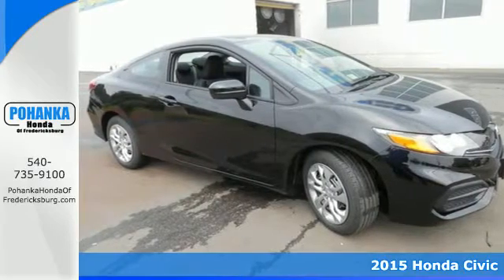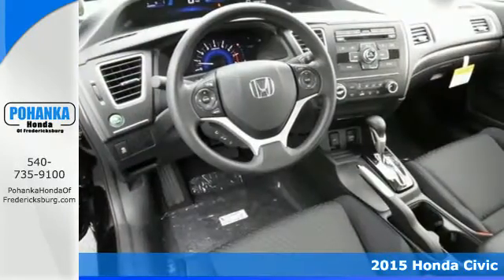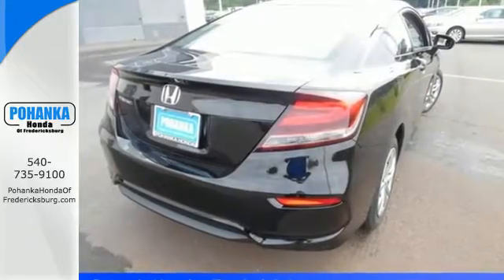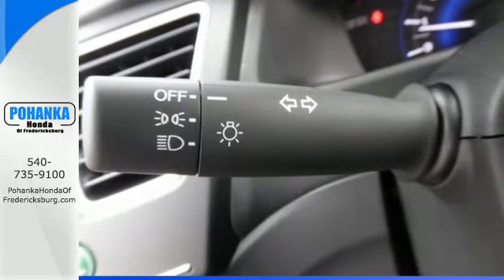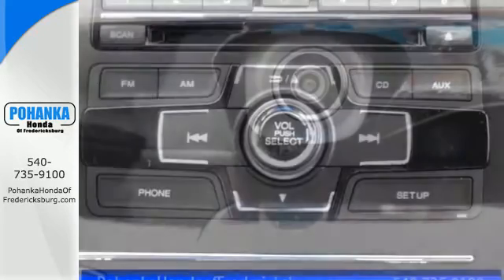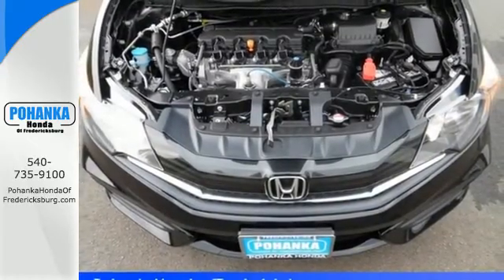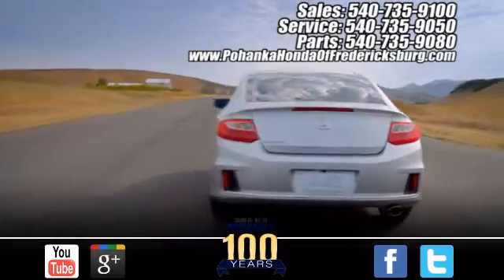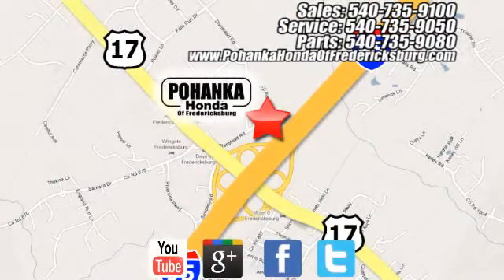2015 Honda Civic Fredericksburg VA Richmond, VA FFH531754 - SOLD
Year: 2015
Make: Honda
Model: Civic
Trim: LX
Engine: 1.8L I4 SOHC 16V i-VTEC
Transmission: CVT
Color: Black
Interior: Gray
Stock #: FFH531754
VIN: 2HGFG3B50FH531754
Gray. Makes haste. Humps to for you. This wonderful-looking 2015 Honda Civic is the rare family vehicle you have been looking to get your hands on. This Civic is the ultimate combination of high performance and luxury. All prices exclude taxes, title, license, and dealer processing fee of $599.00. Published price subject to change without notice to correct errors or omissions or in the event of inventory fluctuations. All features not on all vehicles. Vehicles shown are for illustration purposes only. MPG is based on 2016 EPA mileage ratings. Use for comparison purposes only. Your mileage will vary depending on driving conditions, how you drive and maintain your vehicle, battery-pack (hybrid only) and other factors.

Address:
60 South Gateway Drive